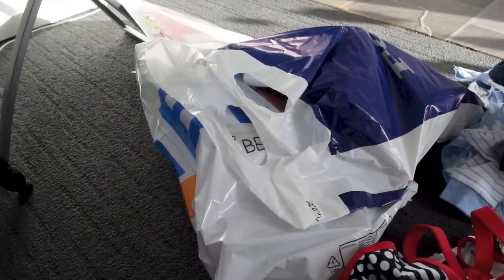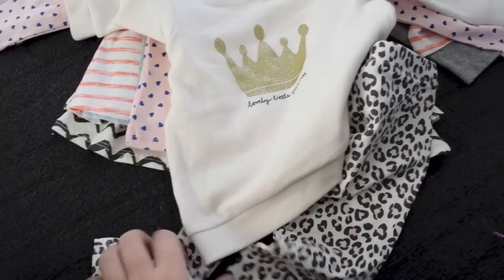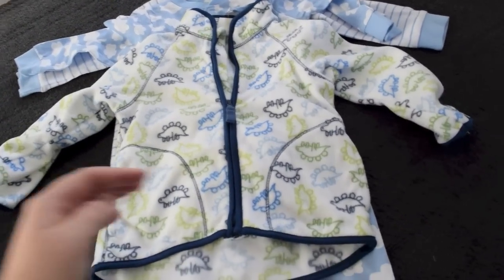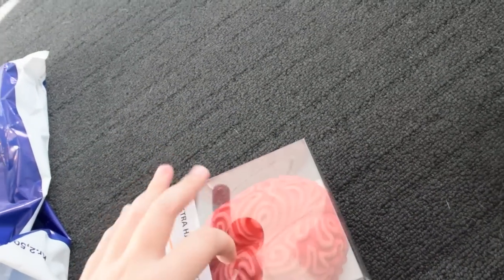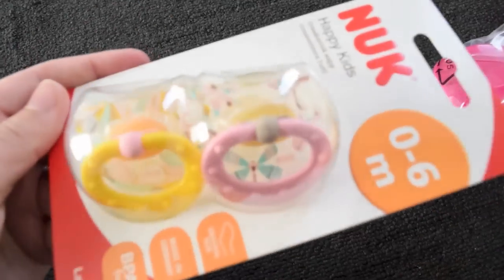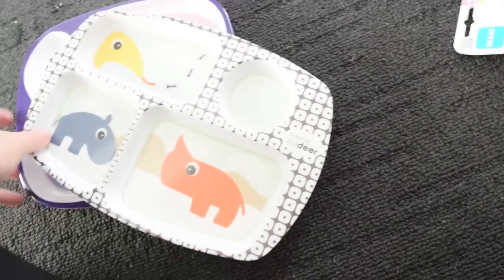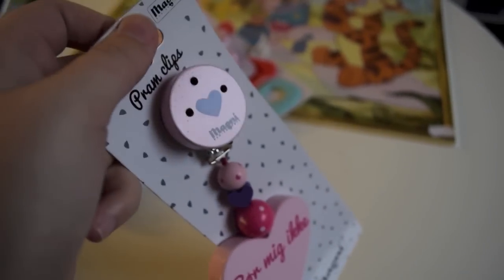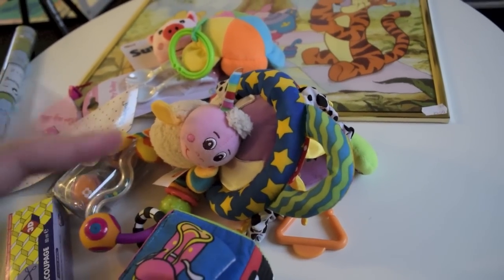Huge Reborn Haul!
Huge reborn baby/toddler haul! I love everything I got!
Next video will be Isabella's box opening video! :)

❀Links❀
KIK: LoveMyRebornBaby

I am 100% aware that these dolls aren't real. I just like to do this roleplay for fun! It's a hobby! :)